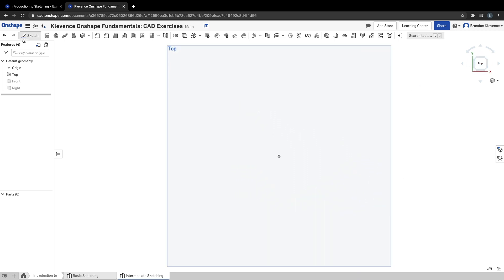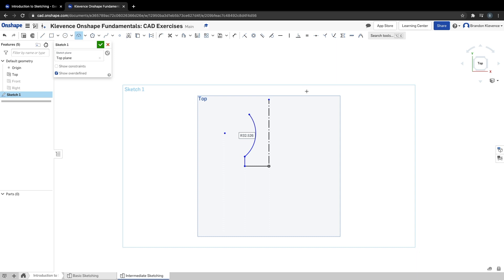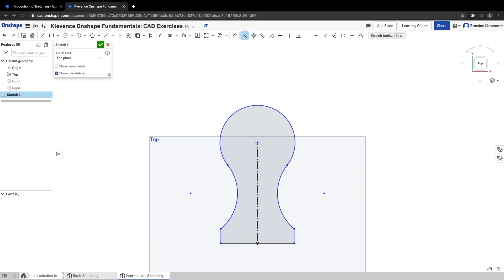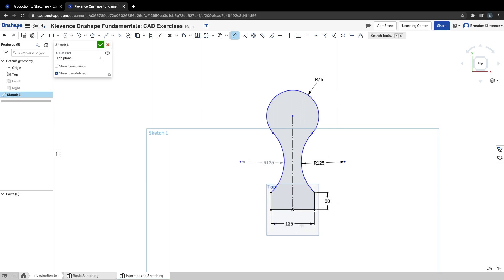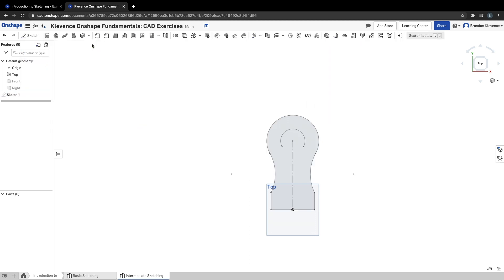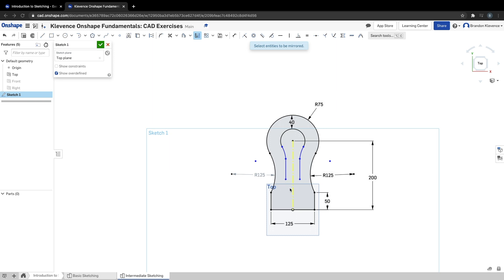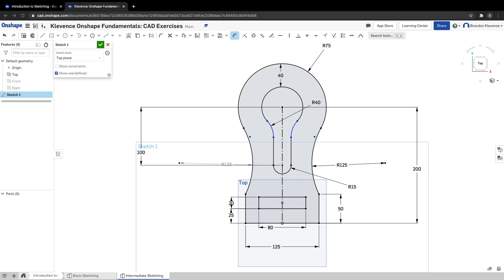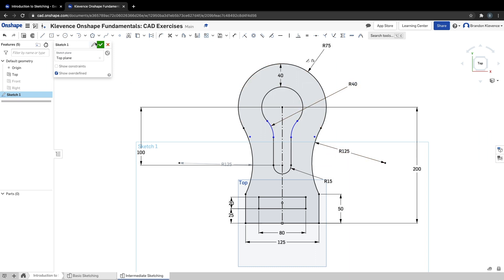Exercise 2: Intermediate Sketching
Exercise 2 of the Introduction to Sketching module of the "Onshape Fundamentals: CAD" pathway on learn.onshape.com